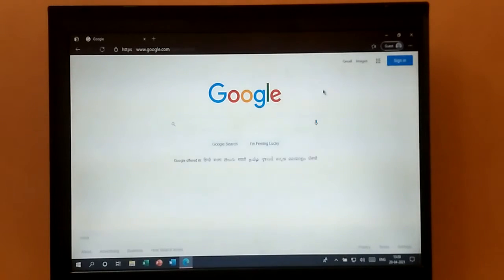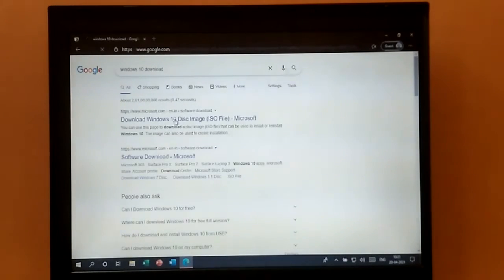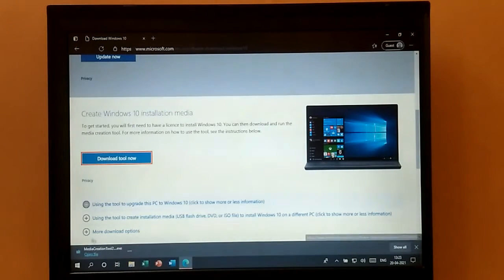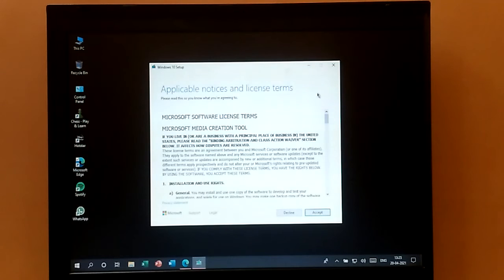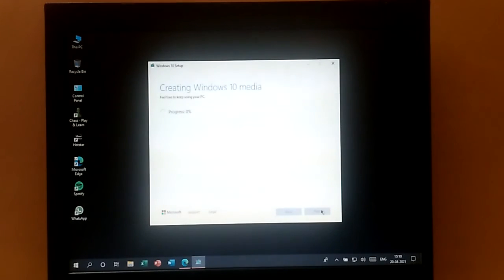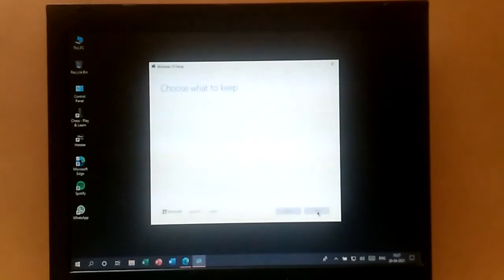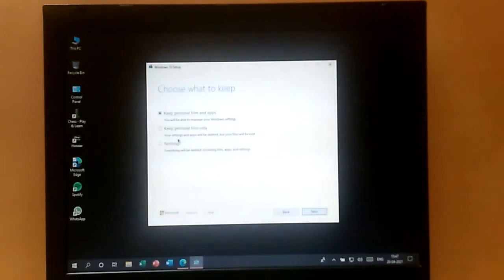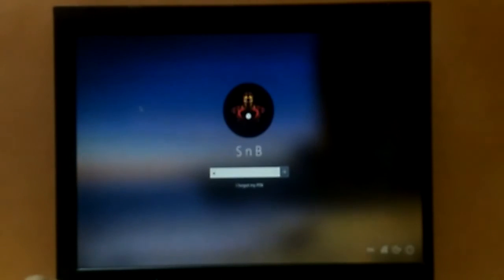How to upgrade Windows 7 or 8 to Windows 10 without data loss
Upgrading Windows 7 or 8 to Windows 10 without losing any data

My laptop - Lenovo Thinkpad R61
RAM on my laptop - 2GB
Processor - Intel(R) Core(TM)2 Duo CPU
System type - 32 bit